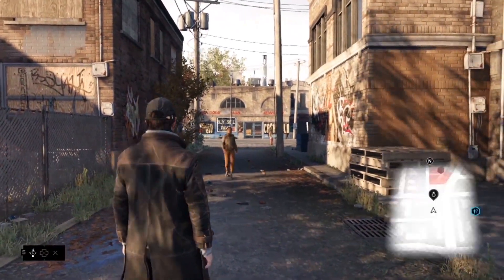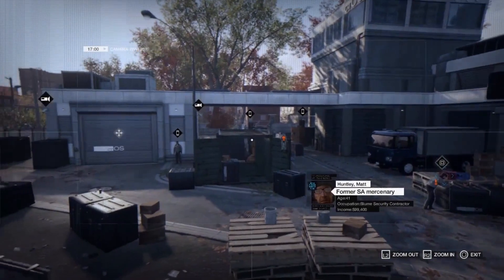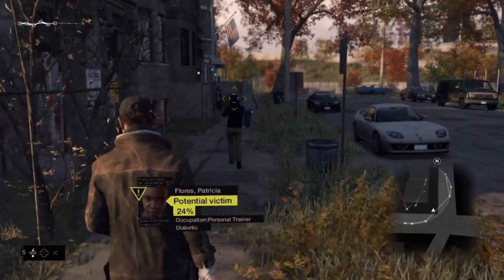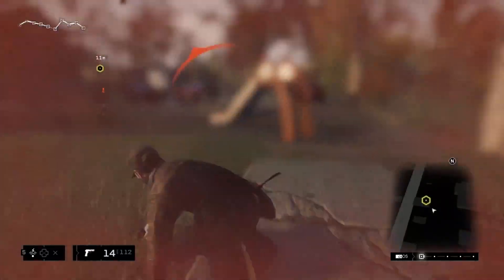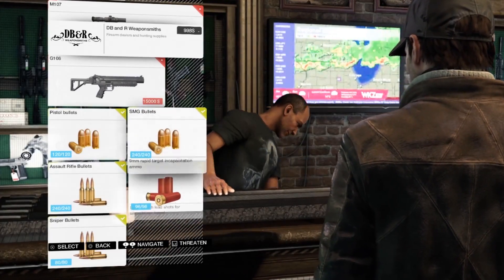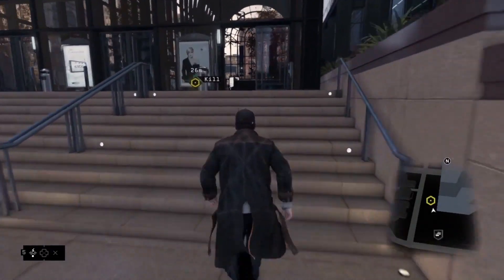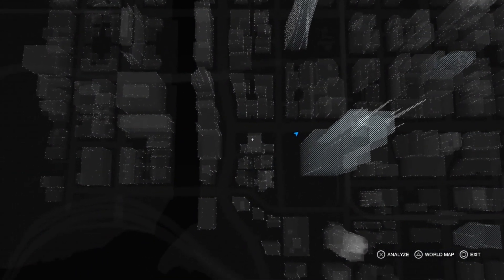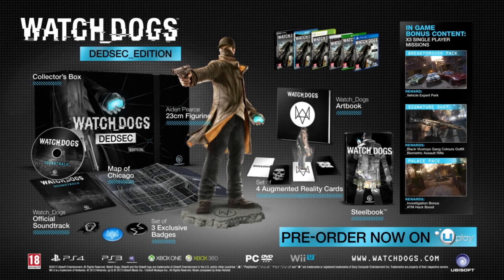Watch Dogs 14 Minutes Gameplay Demo (HD 1080p)